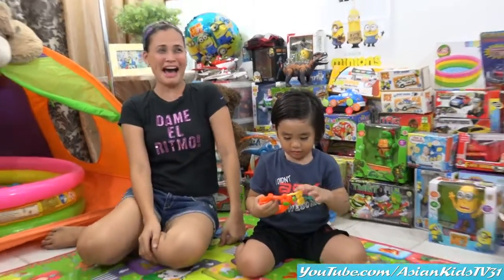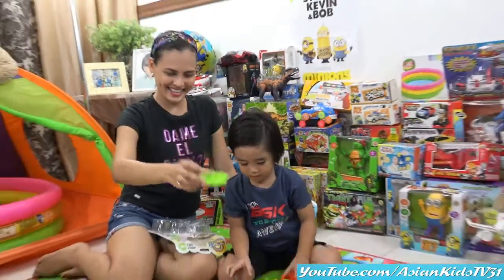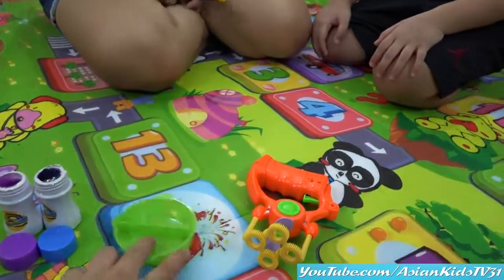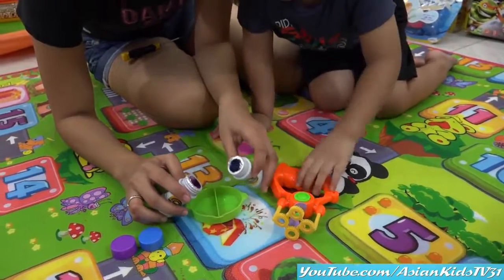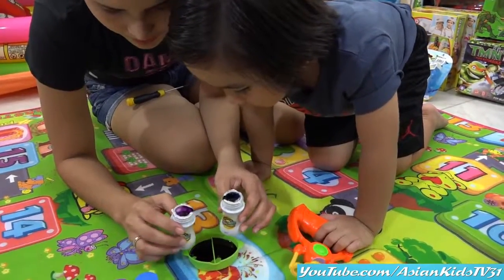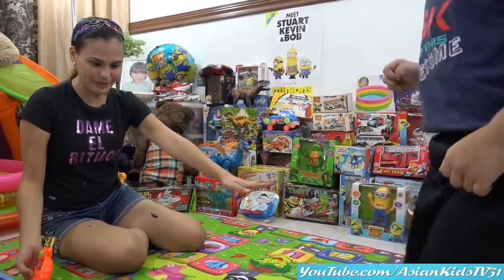Kids Love Bubbles! A Colored Bubble Maker Gun Unboxing and Playtime - September 2015